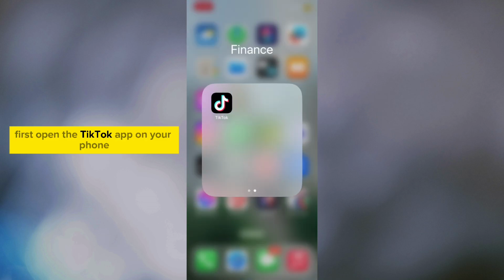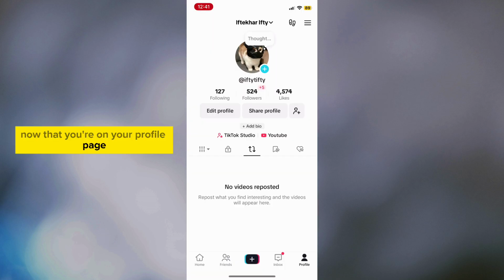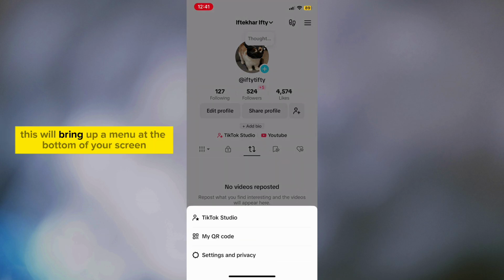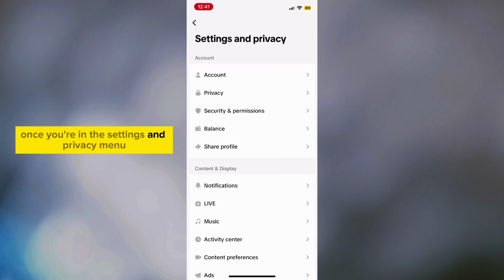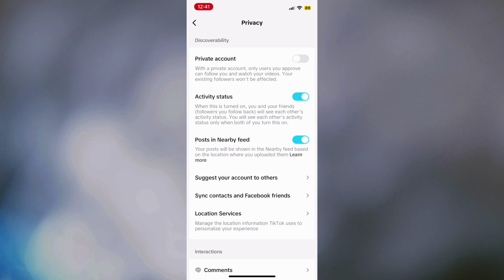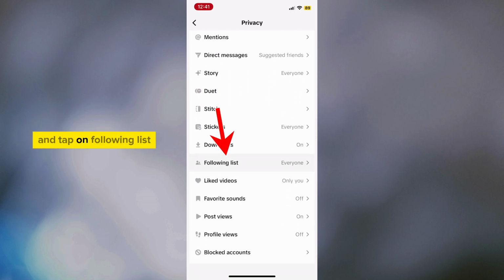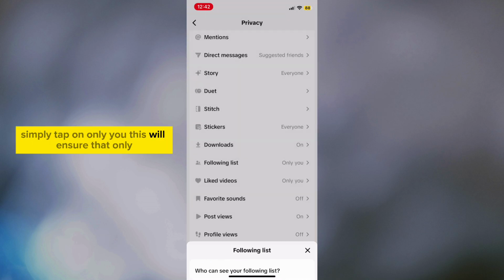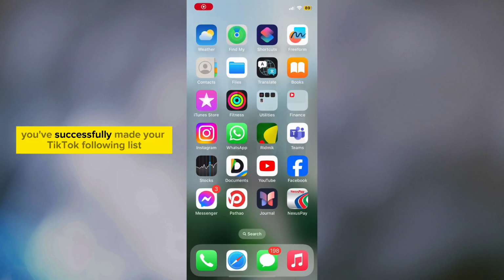How to Hide TikTok following list | How to Make Your TikTok Following List Private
Want to hide your TikTok following list and keep your activity private? In this video, I'll show you how to make your TikTok following list private step by step. Whether you're looking to protect your privacy or just want to keep your following list hidden from others, this quick and easy tutorial has got you covered.

This method works for both iPhone and Android users, and you’ll learn how to control who can see your TikTok following list with just a few taps. If you’ve been searching for how to hide followers on TikTok, make your TikTok following list private, or stop others from viewing your TikTok following activity, this guide will help you get it done in no time.